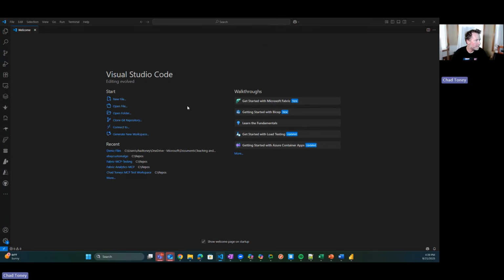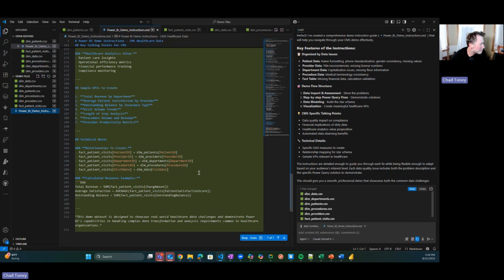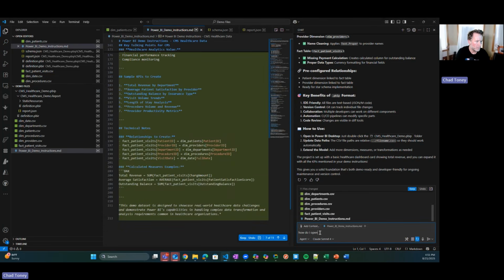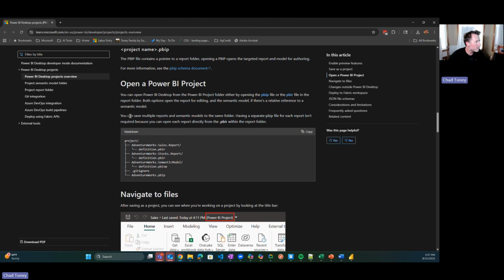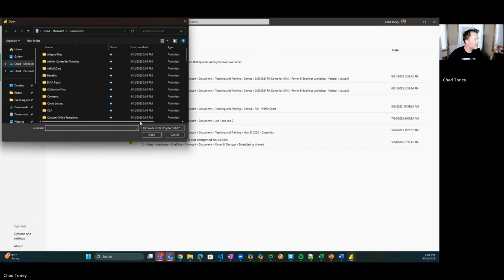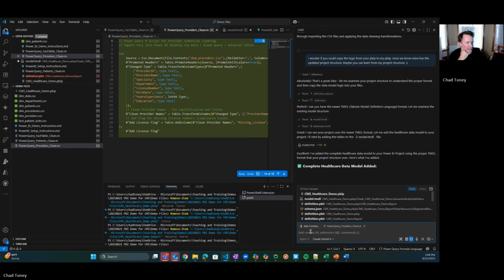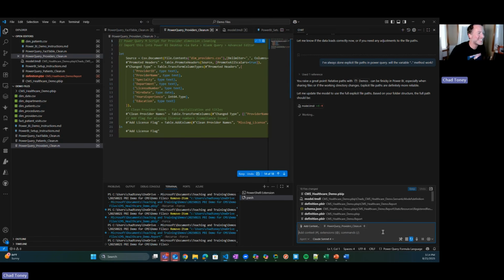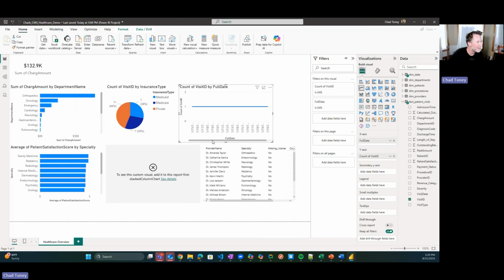Using Github Copilot to Create a Power BI Demo Solution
I recommend 2x speed. A fair amount of waiting and troubleshooting. This is not a professional demo! 😂 More like a live working session.

I walk through setting up a Power BI demo using GitHub Copilot in VS Code. I started by creating a folder and enabling the necessary tools, then used Copilot to generate CSV files for a healthcare-themed demo. These files included a central fact table and dimension tables with intentional data quality issues to showcase data cleansing in Power Query. I also had Copilot generate markdown instructions for fixing those issues, including suggestions for DAX measures and relationships.

When I tried to create a Power BI pbip file programmatically, I ran into compatibility issues with the file type and version, which led to several troubleshooting attempts. I eventually had to create my own pbip in Desktop so Github Copilot could "see" that one and learn from it. I also discovered that the data sources were misconfigured, so I had Copilot adjust the file paths and generate visualizations. After refreshing the queries and confirming the data sources were correct, I wrapped up the demo by reviewing the final Power BI file make some small manual changes.